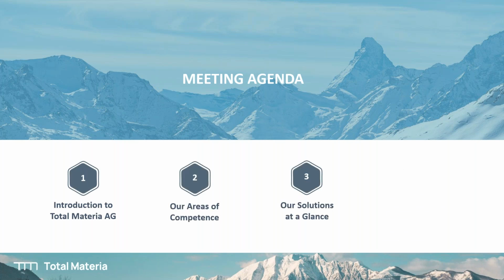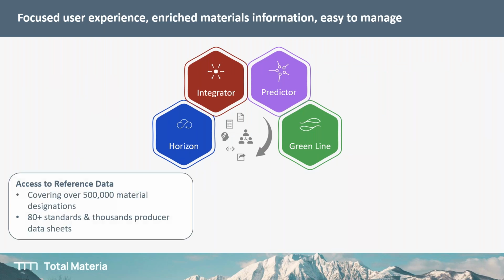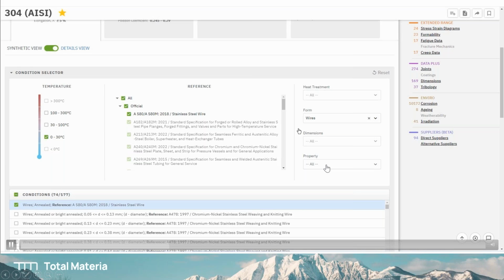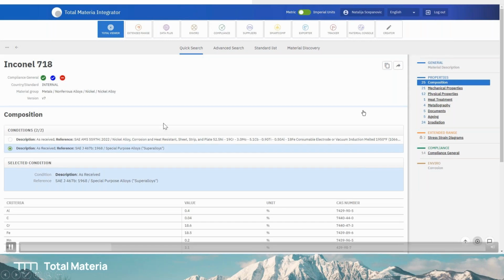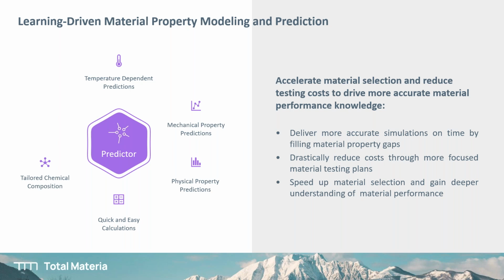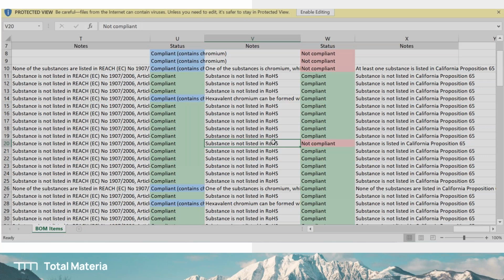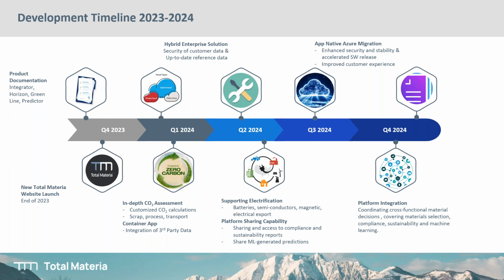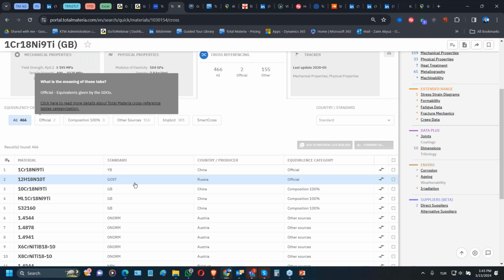Total Materia 'Where material information meets design innovation and sustainability' Live WEBINAR 1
📈 Main Benefits of Total Materia🎯
➡The biggest source in the world
➡The most powerful cross-references
➡Advanced properties for FEA/CAE calculations
➡Ultimate material identification
➡Certified quality and always up to date
➡Time and cost savings across the business

➡ You can always get FREE Technical Support and Training.
➡ Your entire team can test the Full Version Total Materia for free and request access at any time.
Kind Regards

Zaim Akyuz
Total Materia AG